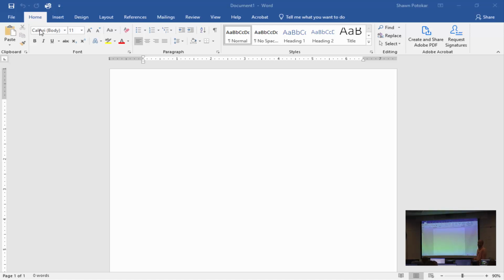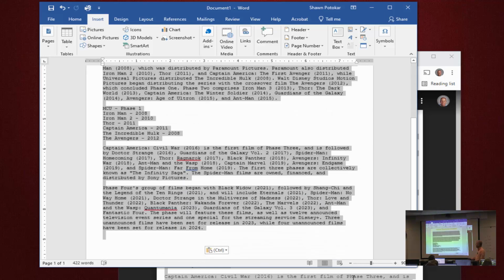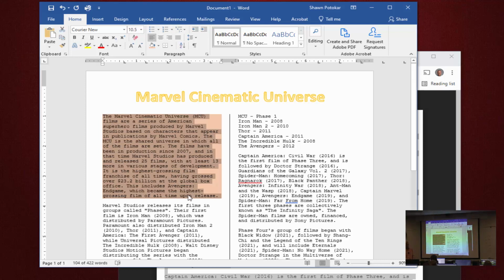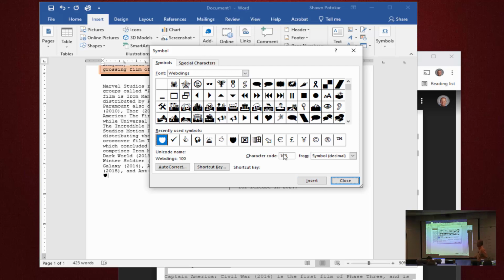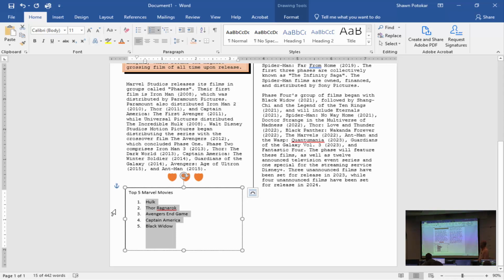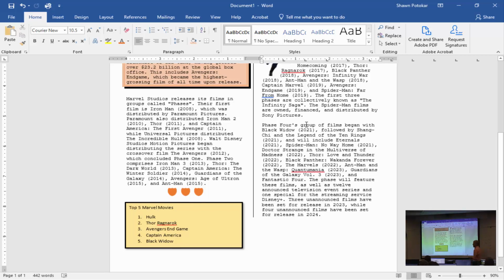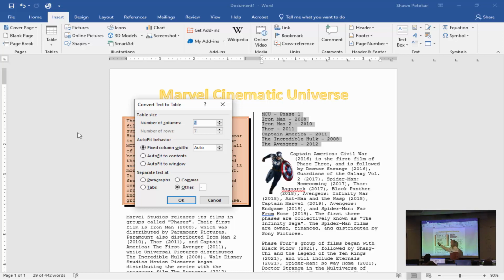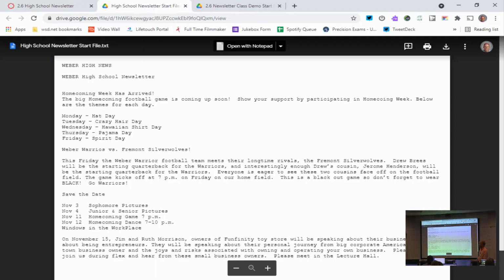Microsoft Word Newsletter Columns and Layout Class Demo